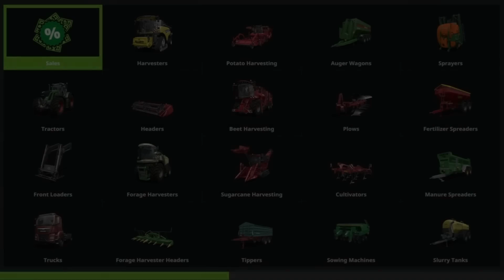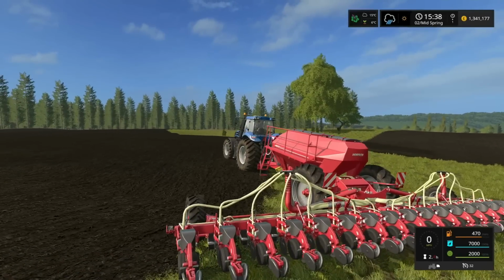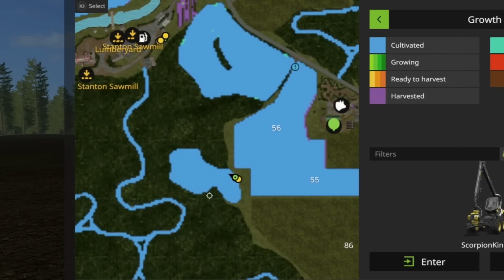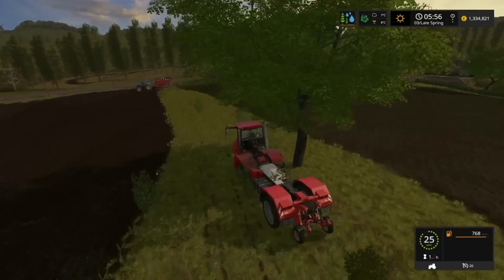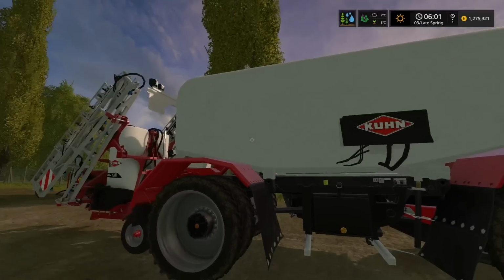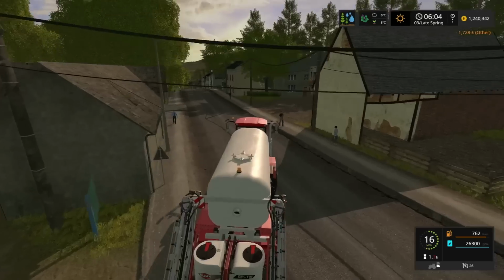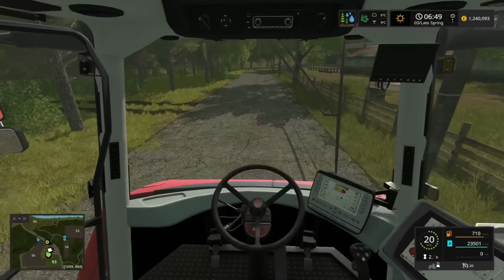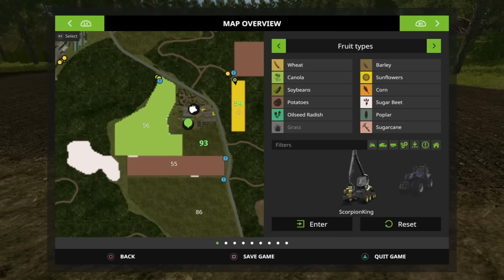Let's Play Farming Simulator 17 PS4: The Valley The Old Farm, Ep 6 (Seasons!)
Let’s Play Farming Simulator 17 PS4: The Valley The Old Farm, Ep 6 (Seasons!), gameplay footage. Map by Blacksheep Modding. Purchased: HORSCH Maestro 16.75 SW. Seeded F55A (sugarbeet). Prepped F62 (seeded grass). Purchased: Kuhn Pack Deltis 1302 MEA3 & Art Mechanic Terra Tank (Vanquis081) & F54. Sprayed F51, F52 & F2.